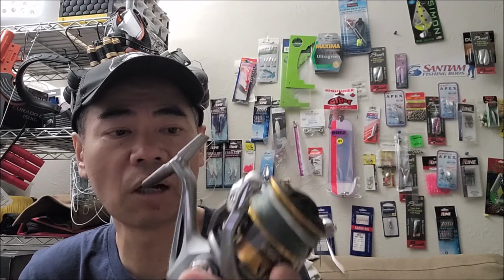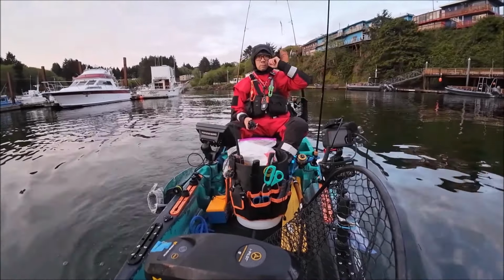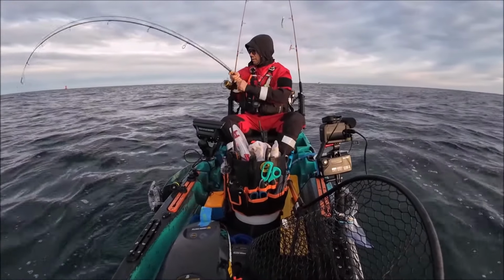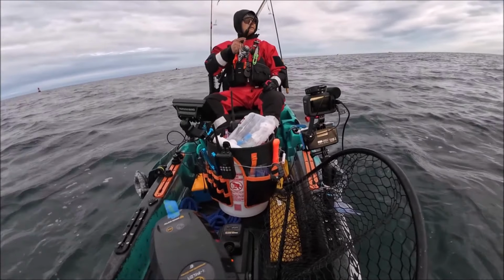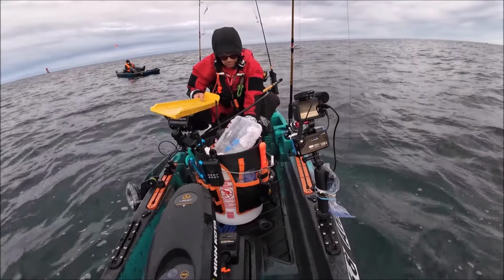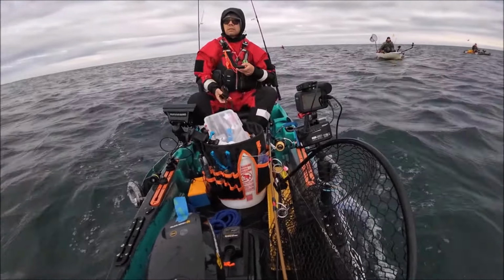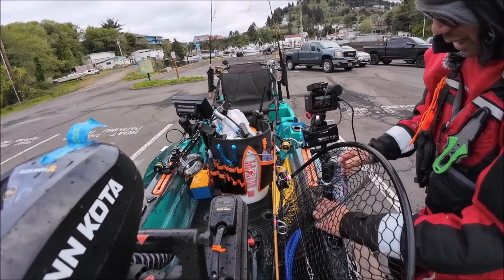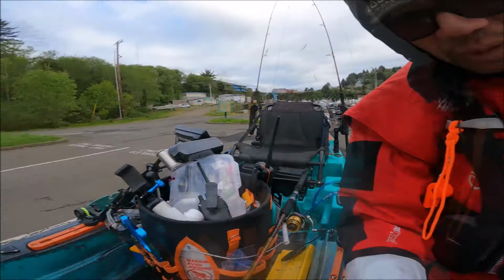Depoe Bay Kayak Fishing For Rockfish - First Trip of 2024 Oregon Life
Had a great, but short time kayak fishing Depoe Bay for rockfish.  I was with Louis, @shredripmaster , and Kaiu - who enjoyed his first trip out in the ocean in a kayak.

Crab snares:
NARROW TYPE
NARROW with WEIGHT
WIDE TYPE
WIDE with WEIGHT
Gulp Shrimp for surf fishing
Powerbait mice tails
Powerbait mice tails
Powerbait mice tails 2 inch, smelt color
Powerbait minnows 2 inch
Shimano Vanford Spinning Reel
Shimano Sedona Spinning Reel
Shimano Stradic Spinning Reel
Braid Fishing Line
Rooster Tail Spinner
Gamakatsu #2 Hooks for Surf Fishing
Maxima Fishing Line
Berkley Gulp Squid bait